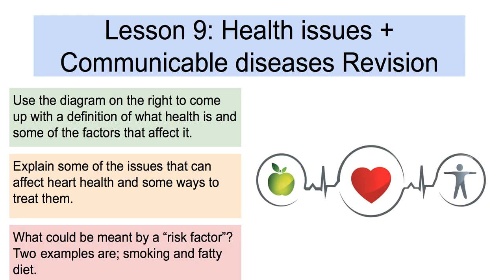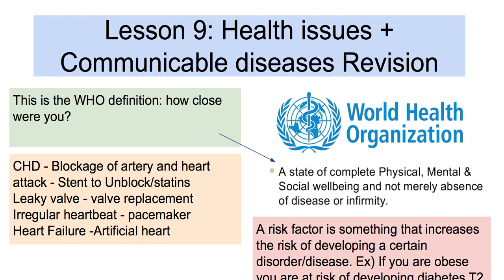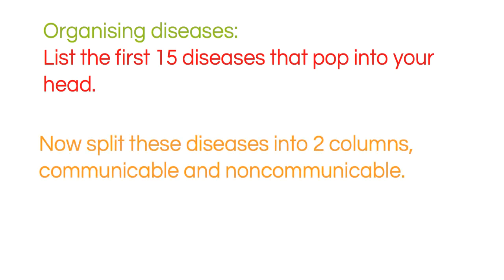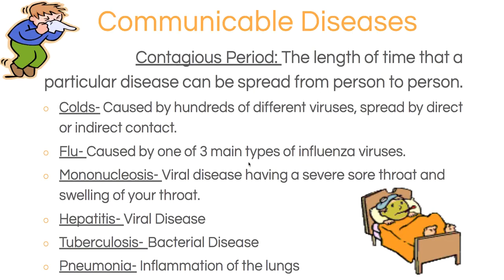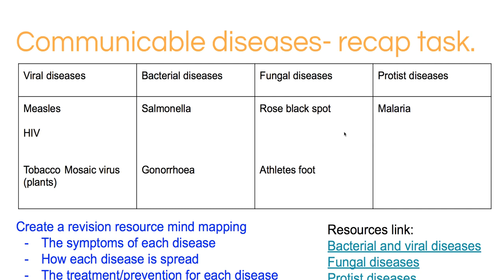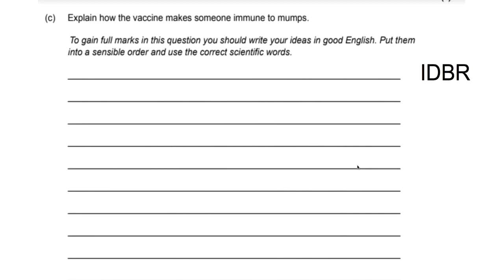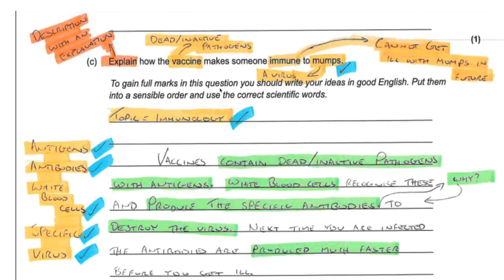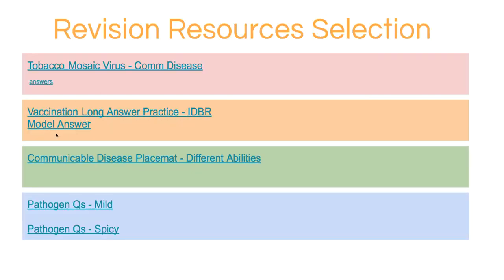GCSE Biology Trilogy Science revision of disease communicable non communicable